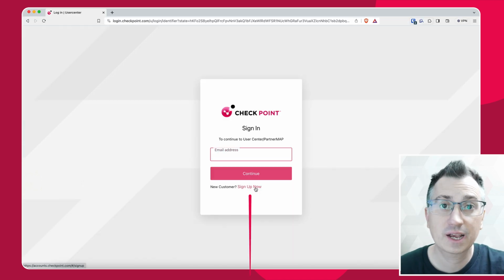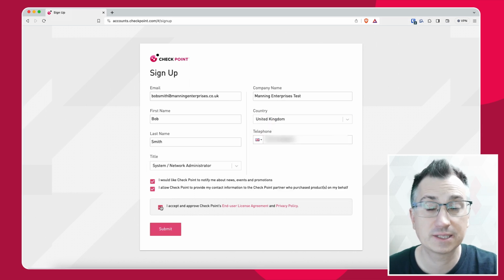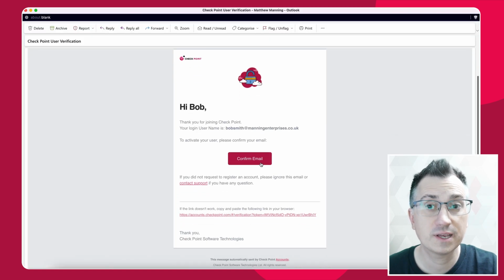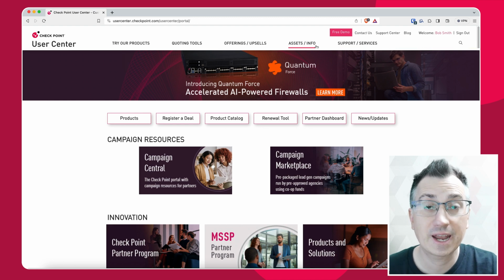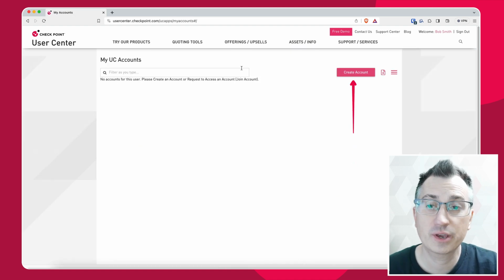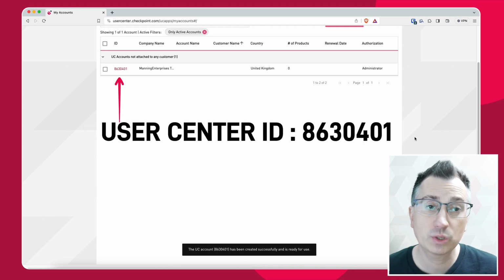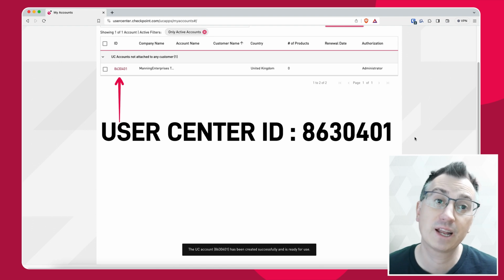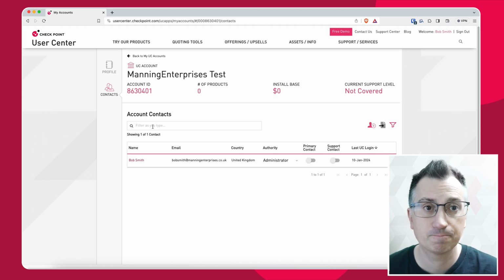Creating Your Check Point User Center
Welcome to our step-by-step tutorial on setting up your very own Check Point User Center account!

In this video, we guide you through the process of creating your account, providing you with access to a wealth of resources and tools to enhance your cybersecurity experience.

From registering your account to exploring the features and benefits of the User Center, we've got you covered every step of the way.

Join us as we navigate account creation and unlock the full potential of the Check Point ecosystem.